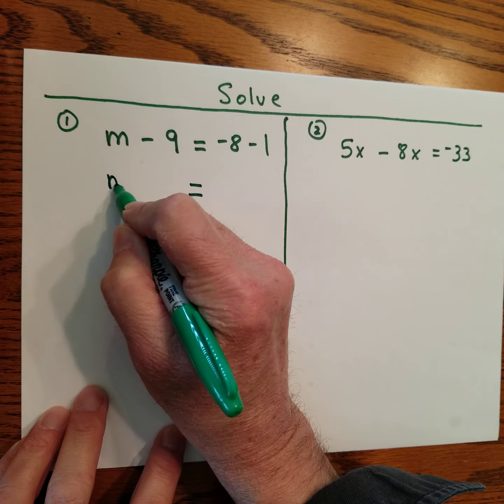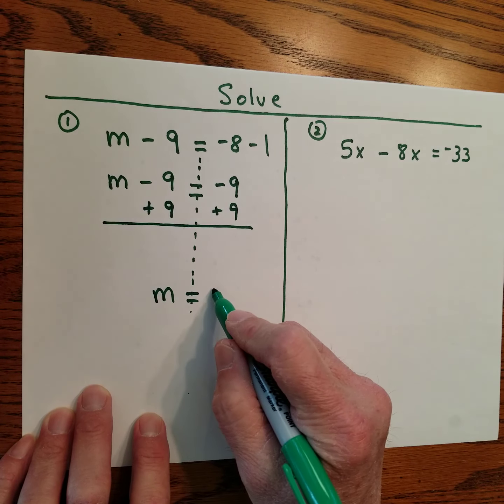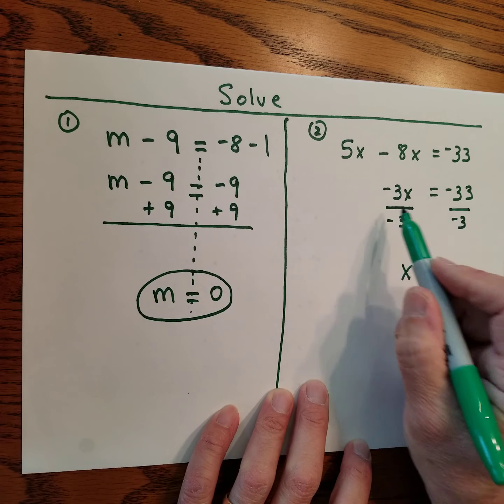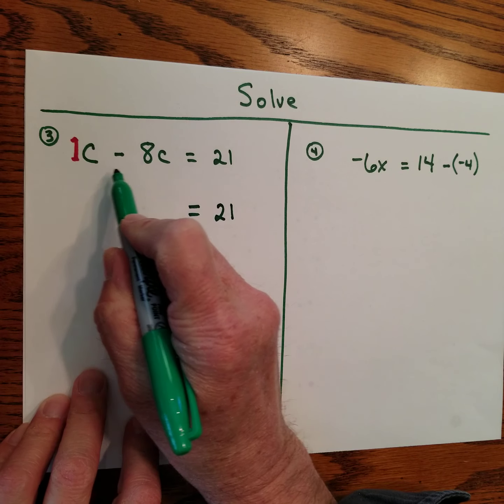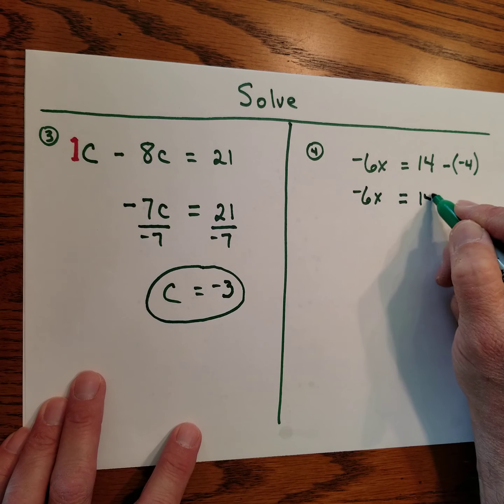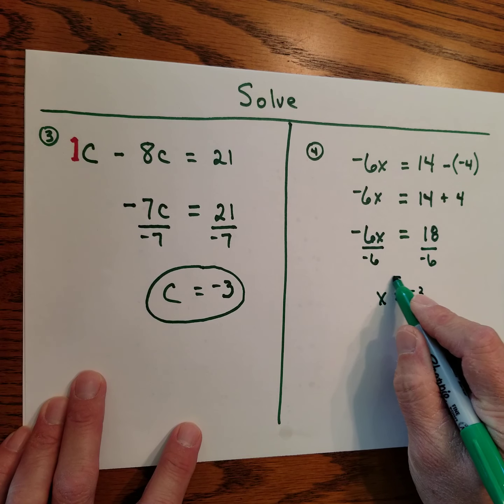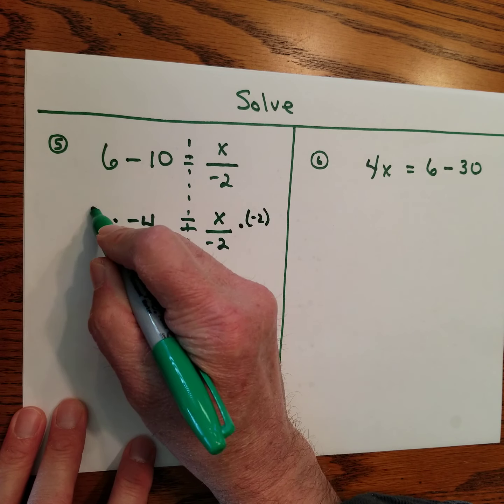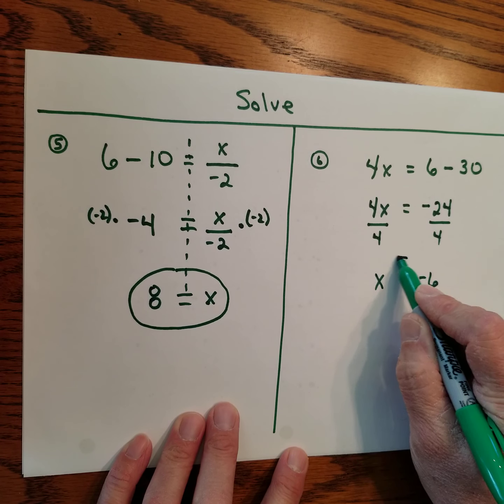Chuck Theado Equations With Like Terms